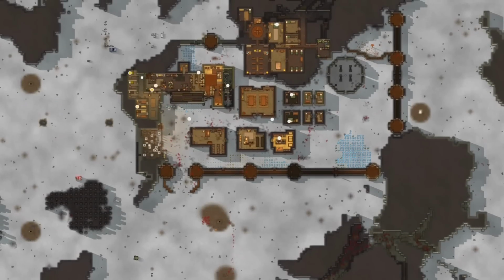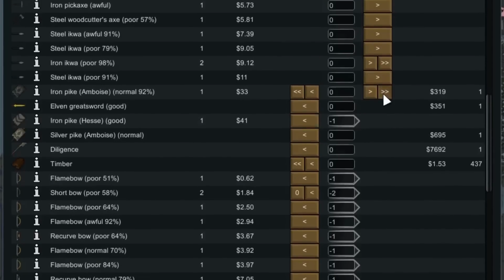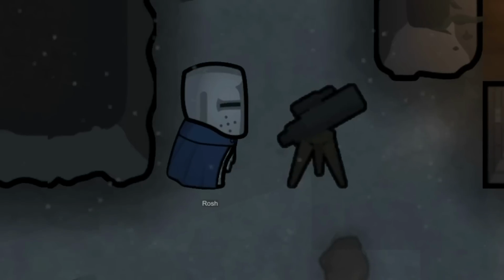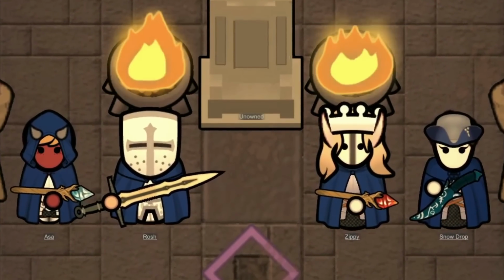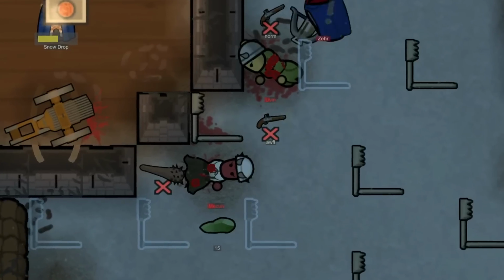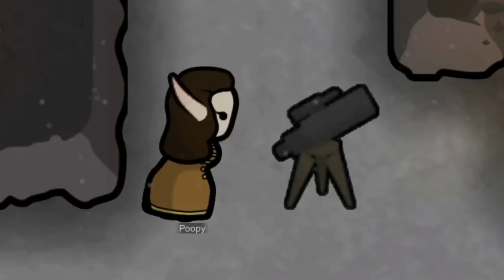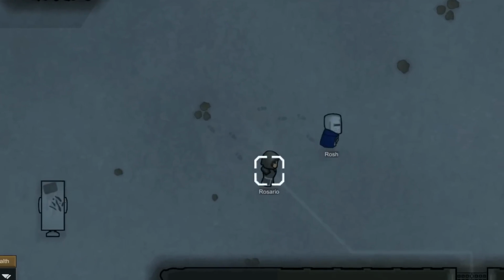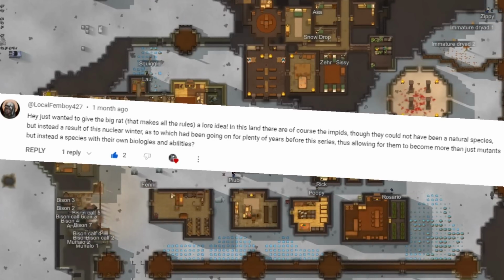Attacked By Medieval Dragons In RimWorld Eternal Winter [EP13]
The Music in my video is licensed & provided by my editing software